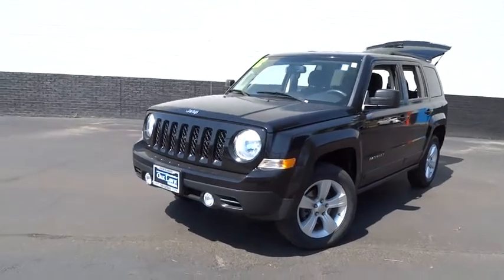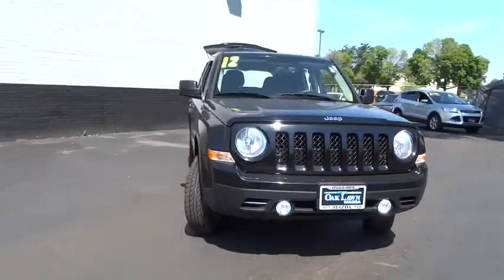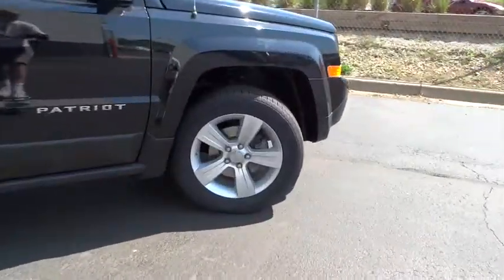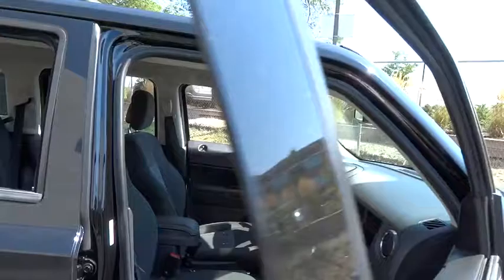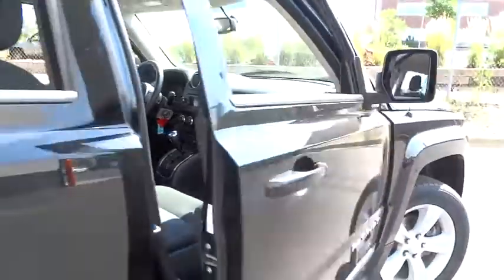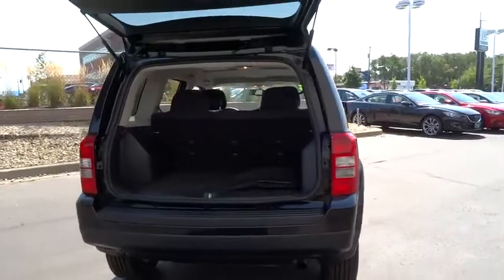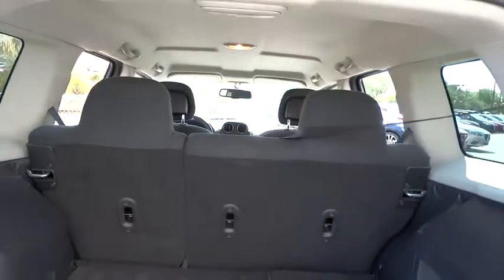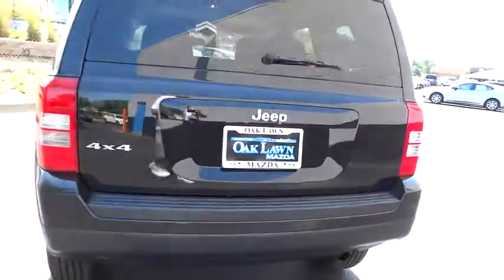2012 Jeep Patriot Oak Lawn, Orland Park, Downers Grove, Naperville, Countryside, IL P3019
2012 Jeep Patriot

6750 W. 95th St.

2012 JEEP PATRIOT SPORT 4 DOOR WAGON/SPORT UTILITY 2.4L I4 SFI DOHC 16V 4 WHEEL DRIVE CLEAN CARFAX TIRE & WHEEL GROUP ($640.00) Aluminum Wheels Tires - Rear All-Terrain Tires - Front All-Terrain PWR VALUE GROUP ($1405.00) Power Mirror(s) Power Door Locks Keyless Entry Power Windows Heated Mirrors Media center 130 -inc: AM/FM stereo, CD/MP3 player Audio input jack (4) speakers EXTERIOR Black side roof rails Halogen headlamps Fog lamps Fold-away manual mirrors Lower bodyside accent cladding INTERIOR Sentry Key theft-deterrent system Premium cloth bucket seats Speed control Fold-flat cargo floor 60/40 split-folding rear seat Pwr windows w/driver one-touch MECHANICAL Touring suspension Four wheel drive Firm feel pwr steering 2.4L DOHC 16V I4 Dual-VVT engine Four-wheel anti-lock disc brakes SAFETY Tire pressure monitor warning lamp Child safety rear door locks Front & rear side curtain airbags Hill start assist Front seat side-impact airbags Daytime running lamps Electronic stability program Electronic roll mitigation Brake assist